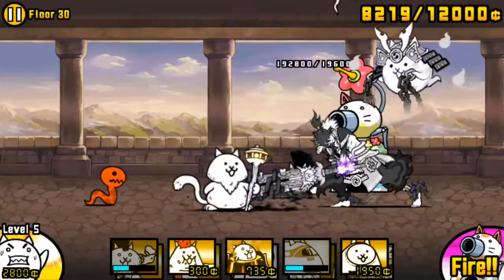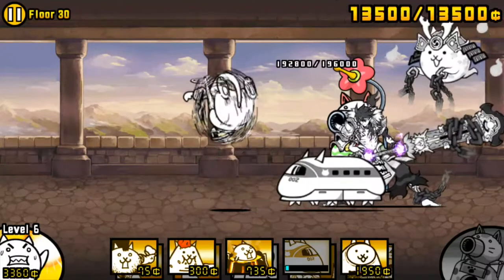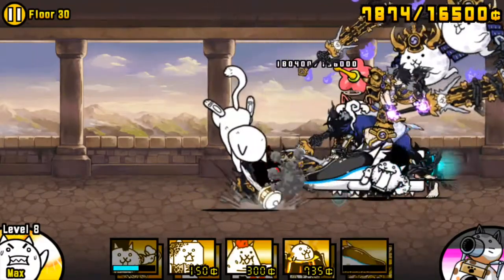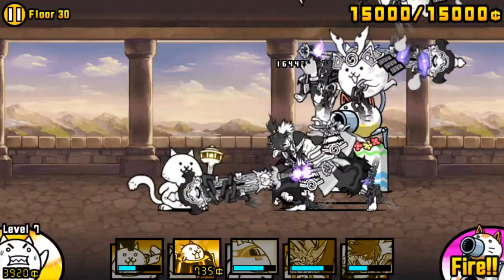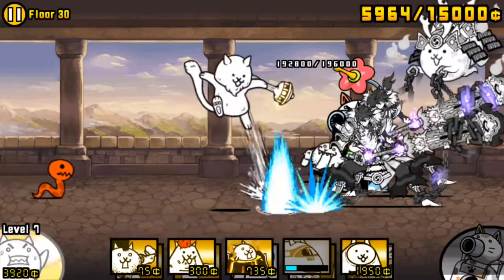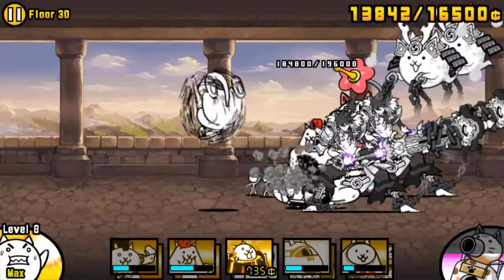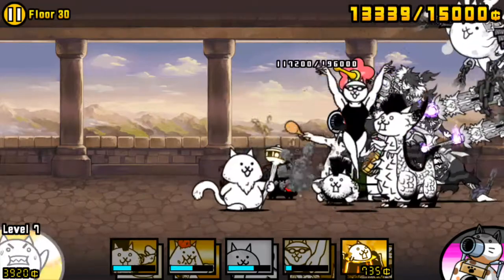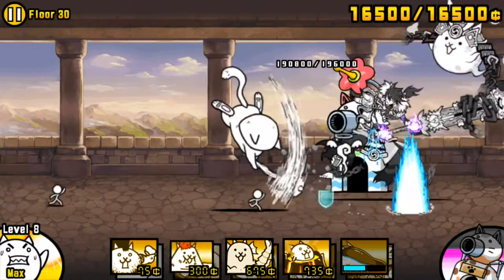Floor 30: Musashi - The Battle Cats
Timestamps:
Intro (0:00)
Stats (0:14)
Attack rate (and waiting for it) (0:55)
Preventing Musashi from pushing (1:10)
Repositioning (1:46)
Summary of the important points (2:13)
Outro (2:35)

Huge thanks to Anthony89810 and apg for helping me with this project.